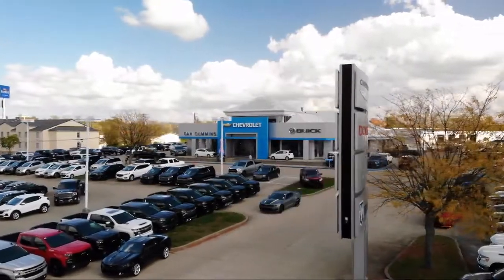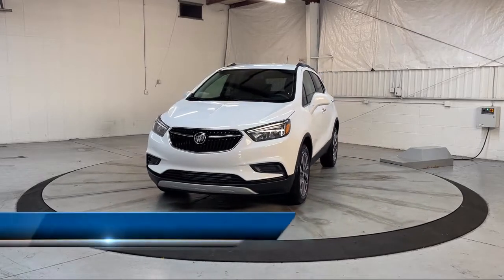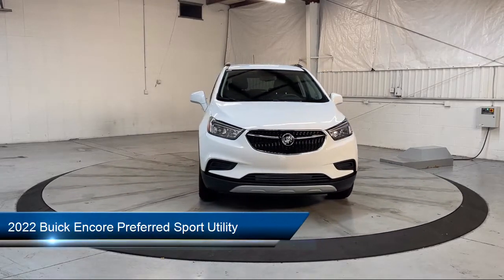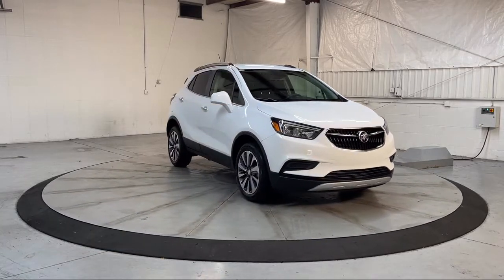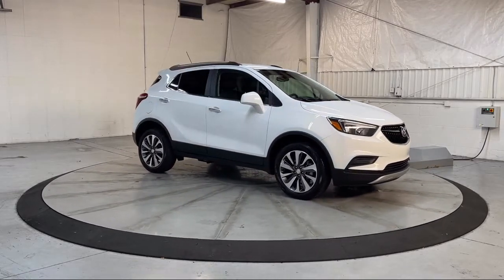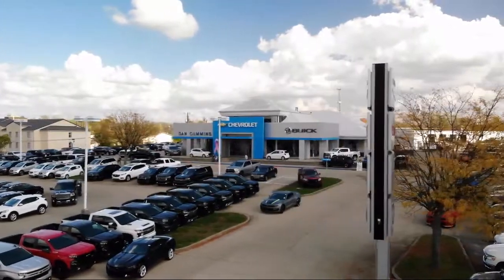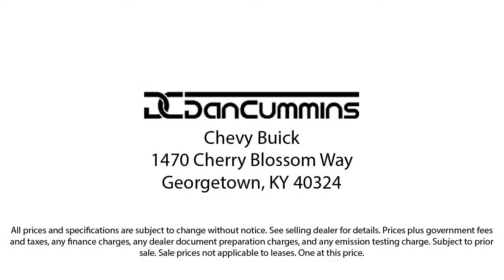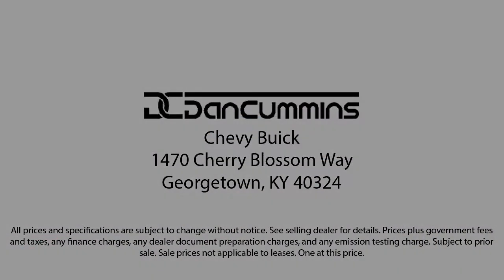2022 Buick Encore Preferred Sport Utility Georgetown Lexington Louisville Somerset Nicholasvill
2022 Buick Encore Preferred Sport Utility Stock Number: 4066 Vin:KL4CJESM1NB538297.